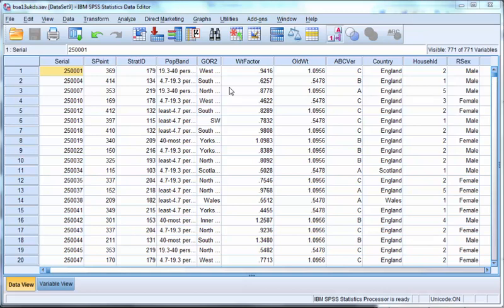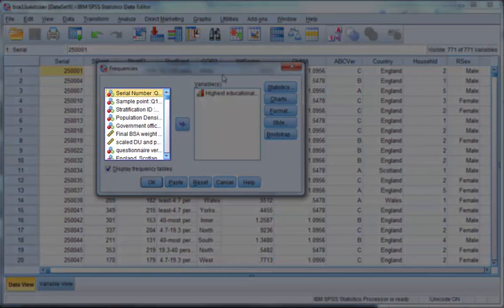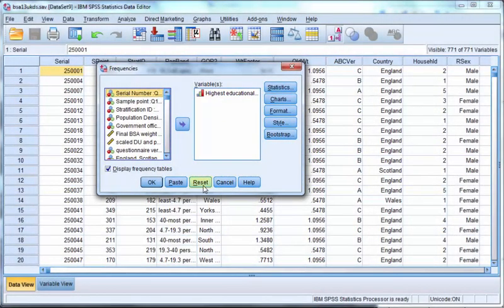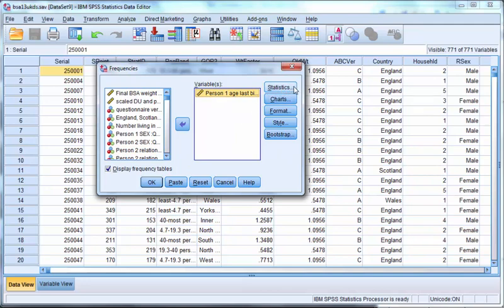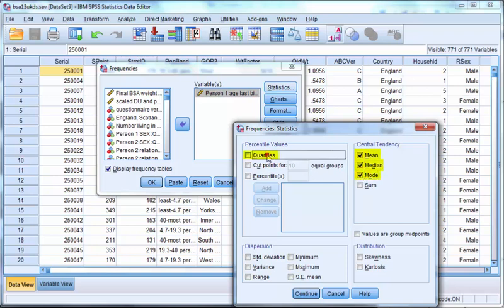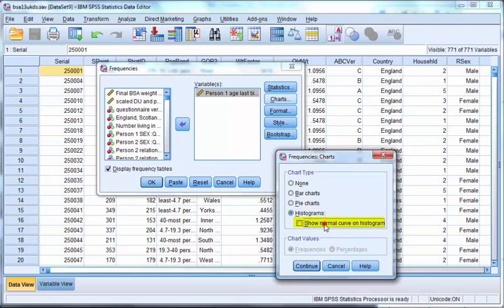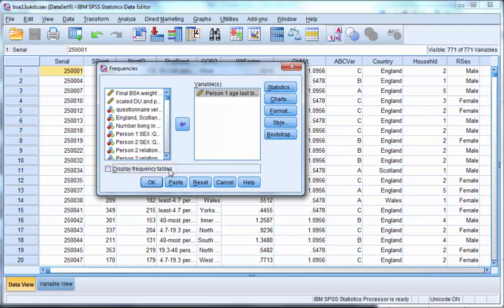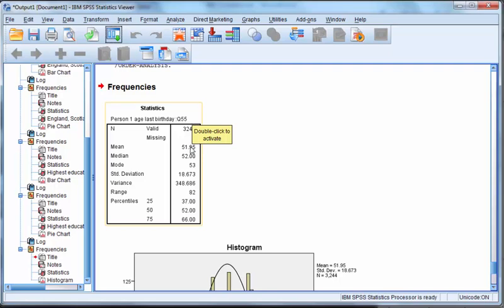Scale data in SPSS